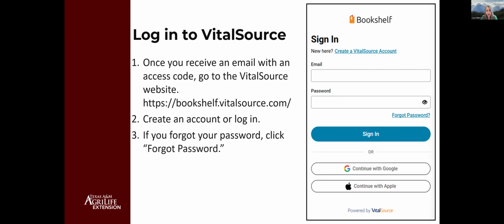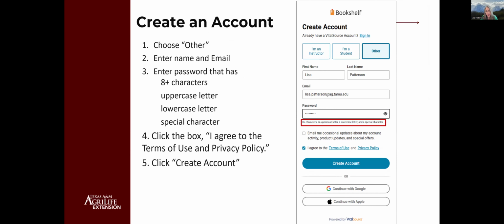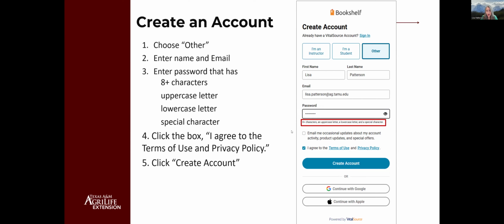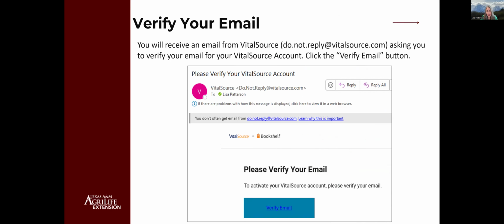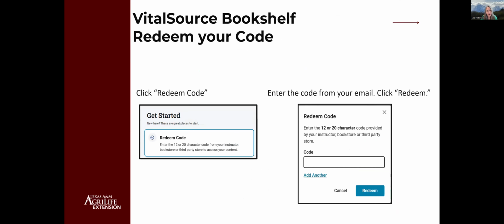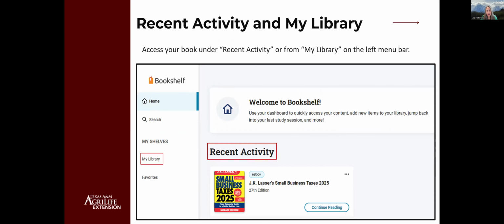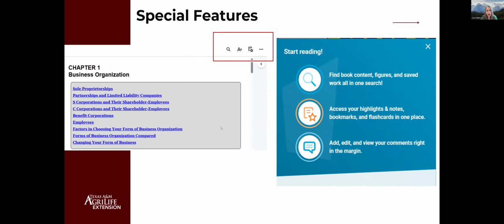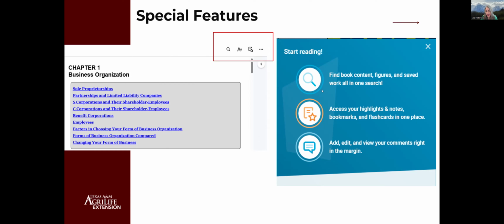How to Access Small Business Taxes Book